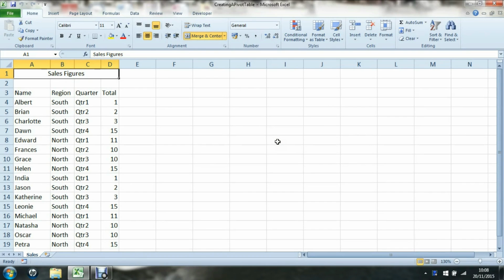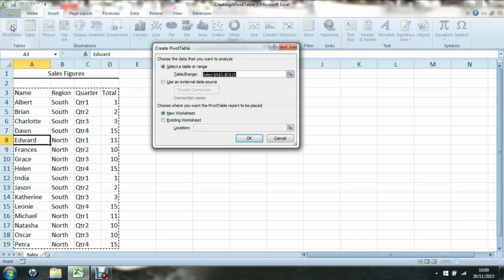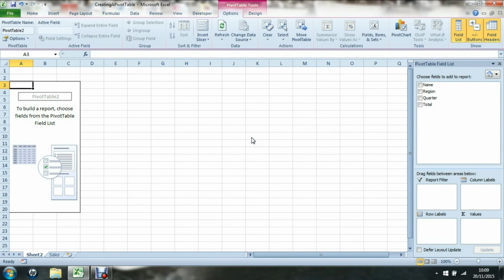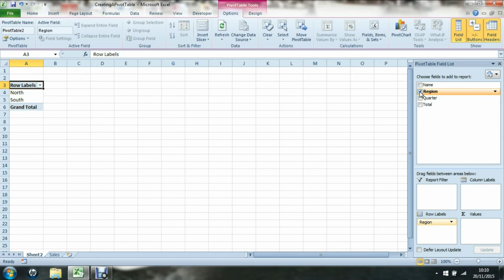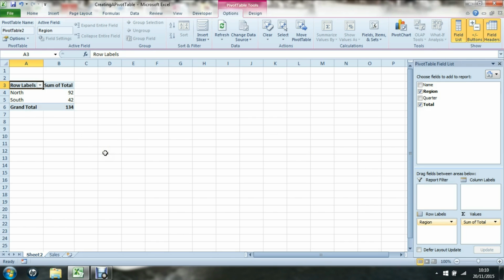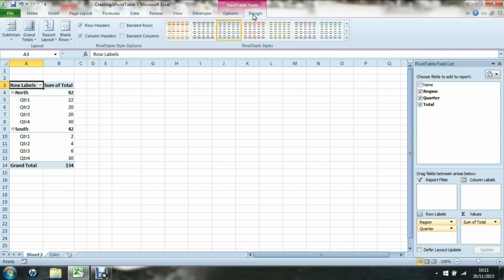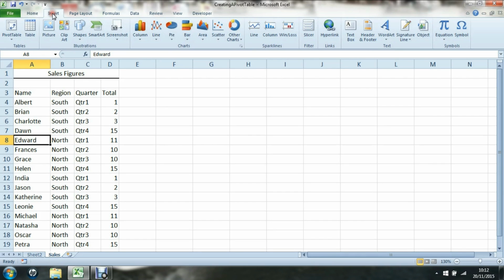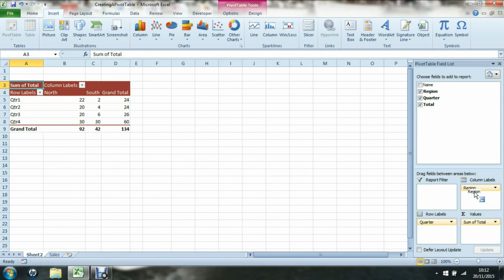Using Pivot Tables in Excel to summarise and present data quickly.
This video shows how to use Pivot Tables to summarise and present a list of data quickly.